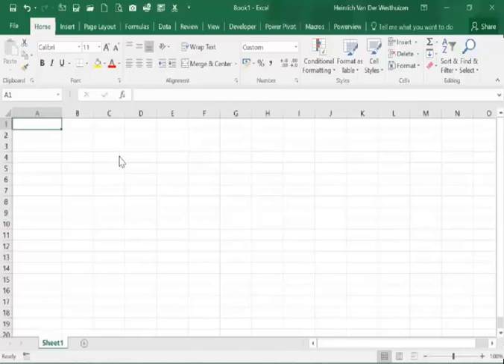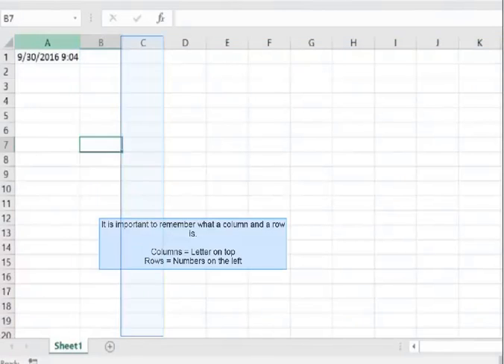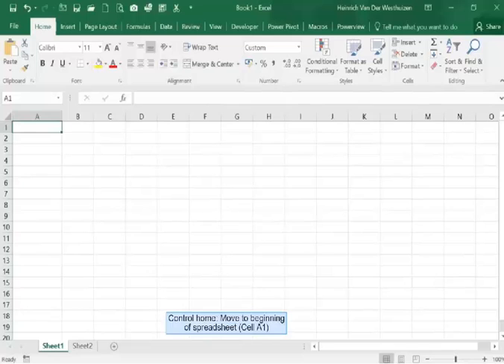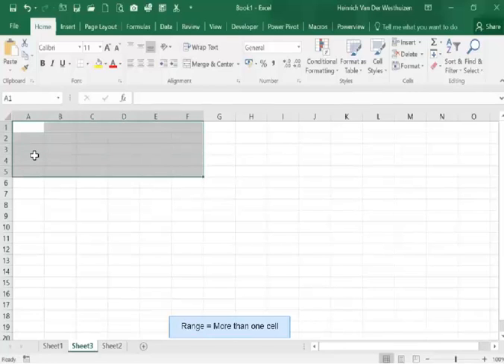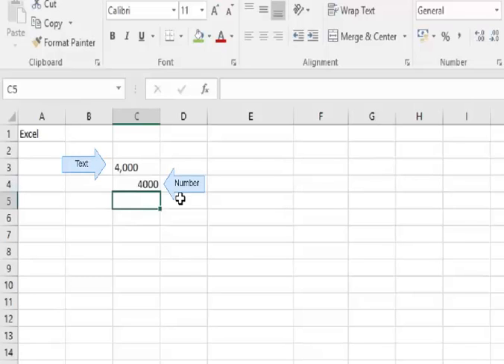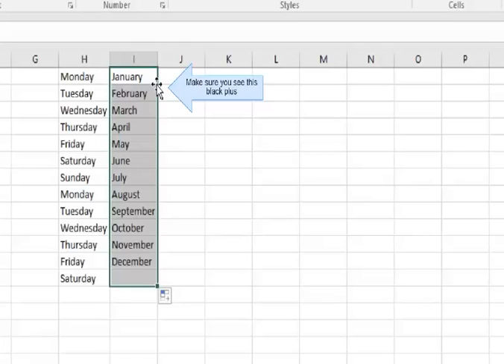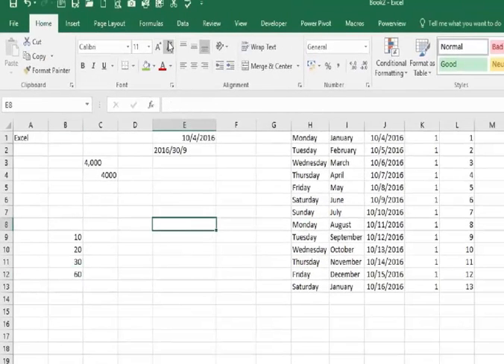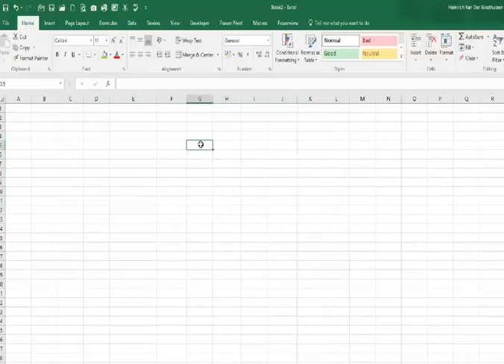2017 Bus Admin Computer Literacy Unit 2: SPECIFIC OUTCOME 1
Prepare and produce a spreadsheet to provide a solution to a given problem.